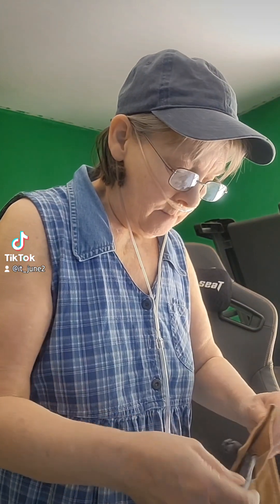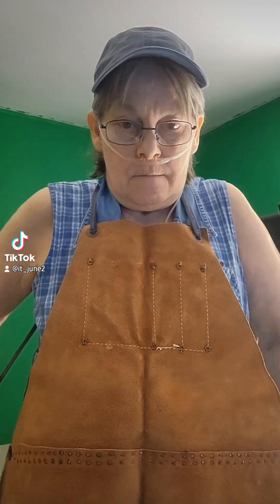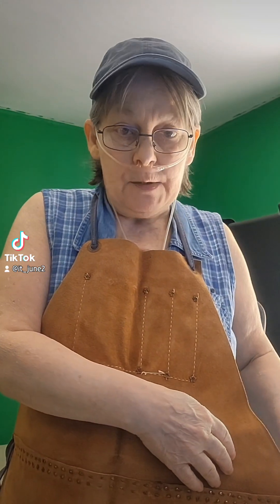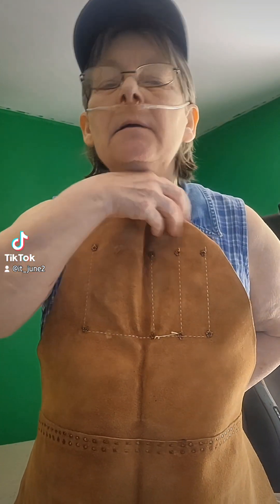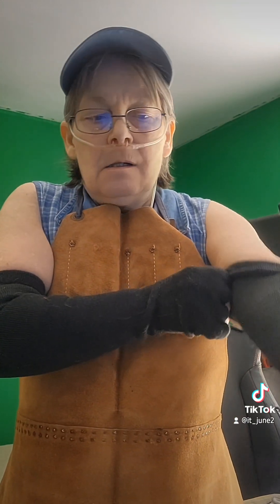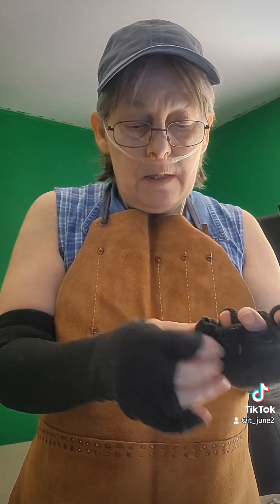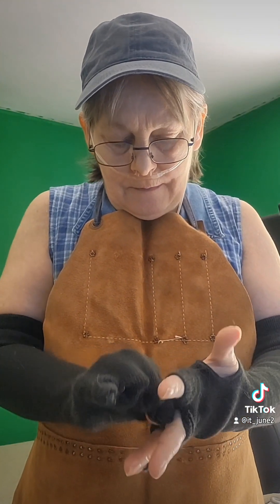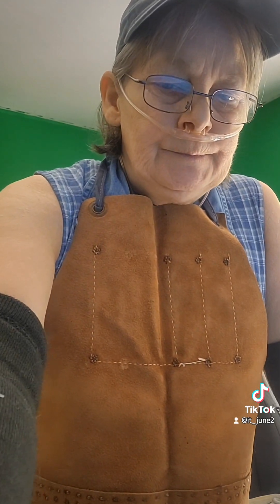Get ready with me 6/23/24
Time to start working with the kittens 6/23/24.